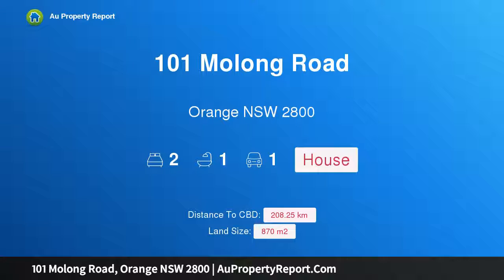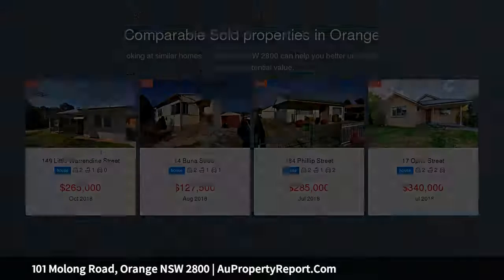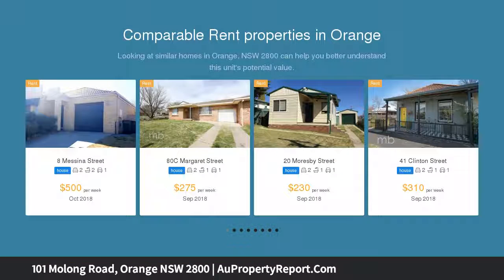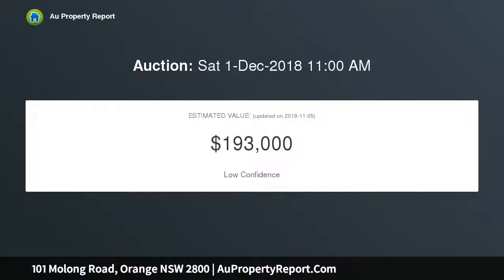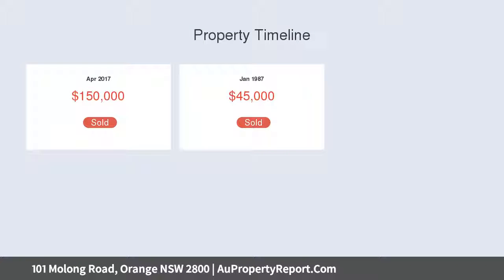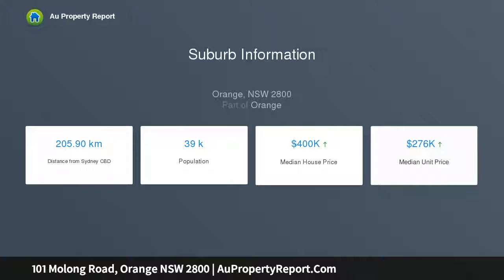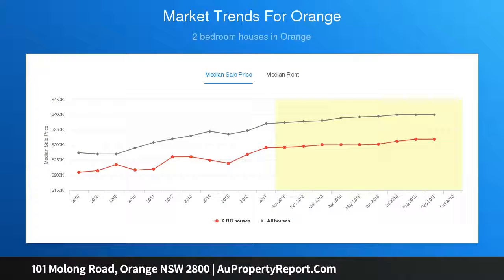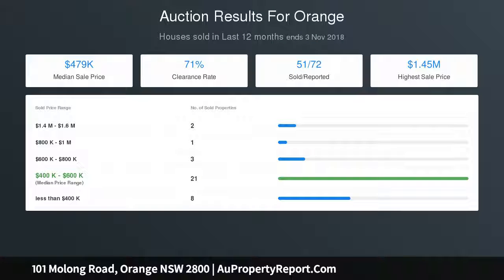101 Molong Road, Orange NSW 2800 | AuPropertyReport.Com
101 Molong Road, Orange NSW 2800
Property Type: house
Bedrooms: 2
Bathrooms: 2
Car Space: 1
AUCTION 1st DECEMBER 11AM ON SITE